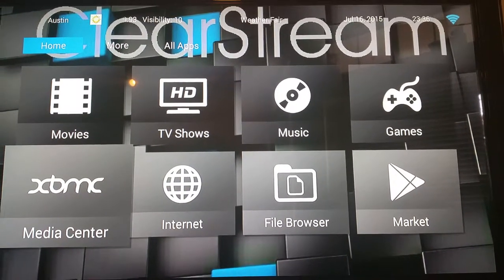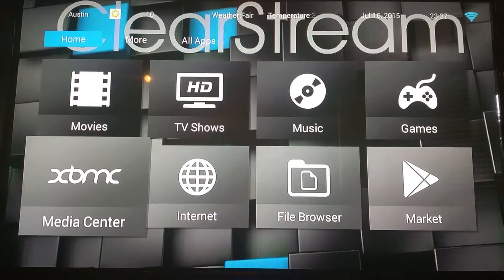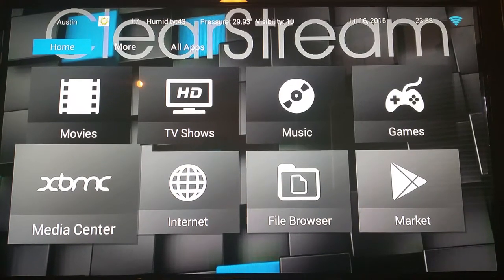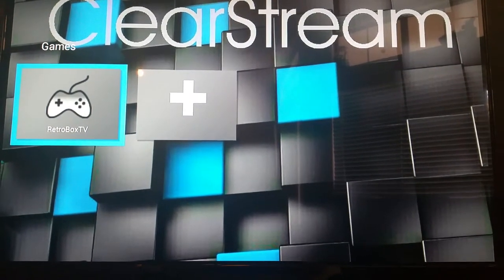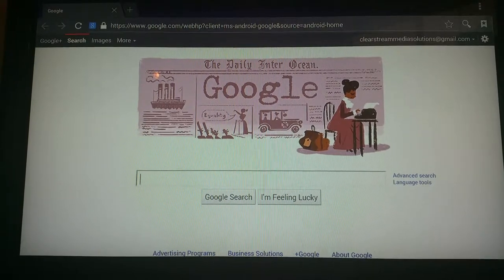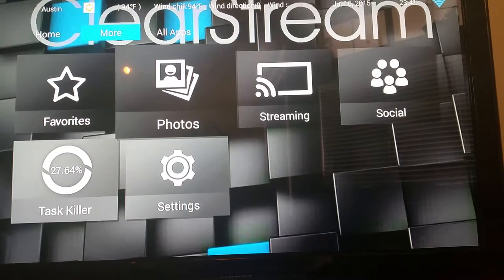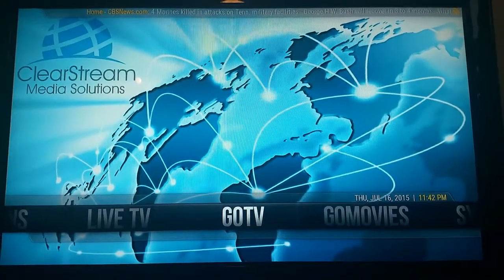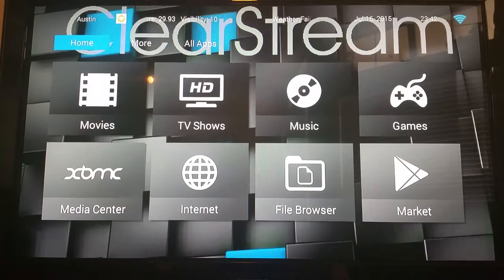INTRODUCING CLEARSTREAM TVPC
Introduction the the most comprehensive Quad Core Internet TV system